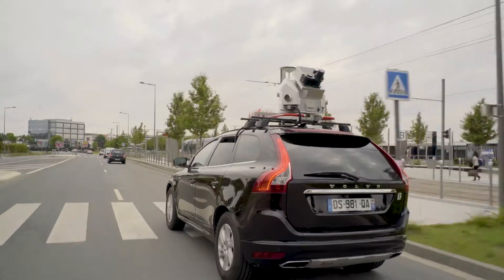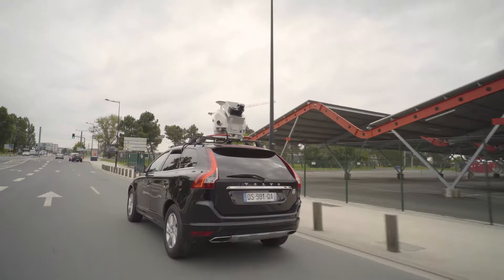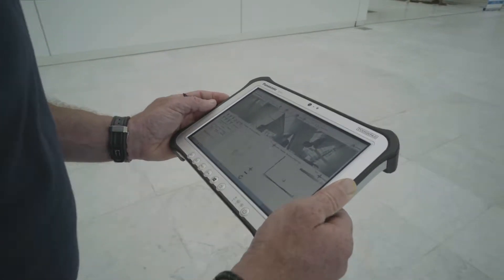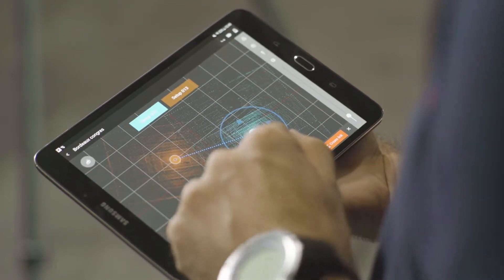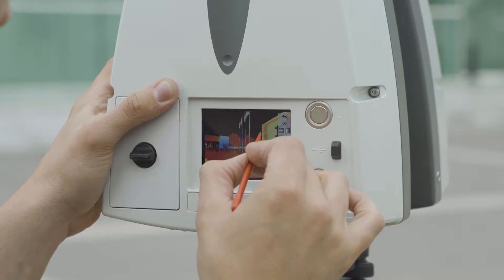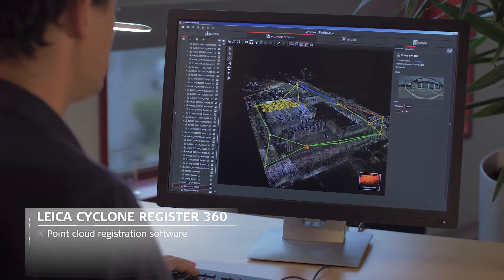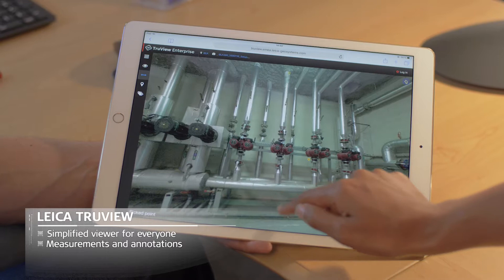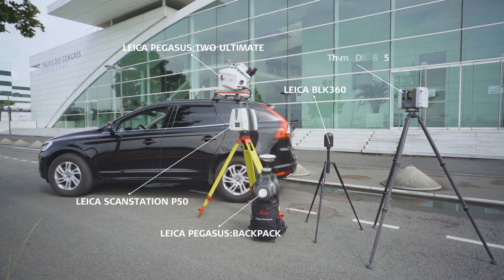3D Reality Capture Solutions from Leica Geosystems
Explore the innovative 3D Reality Capture Solutions from Leica Geosystems, including:

- Leica BLK360 3D Imaging Scanner
- Leica RTC360 3D Laser Scanner
- Leica P50 3D Laser Scanner
- Leica Pegasus:Backpack
- Leica Pegasus:2 Ultimate

GeoInstinct is the Reality Capture Distributor for Leica Geosystems in Vietnam.